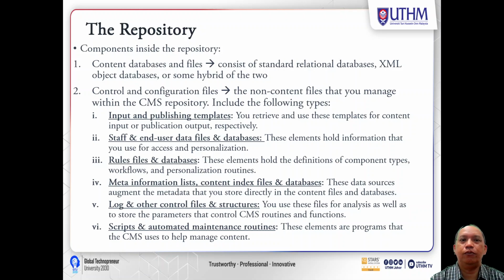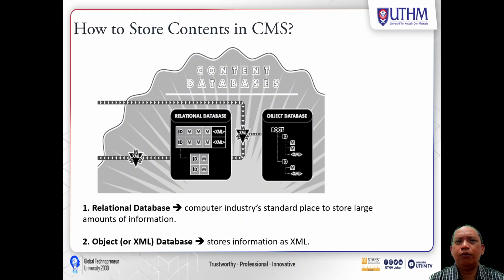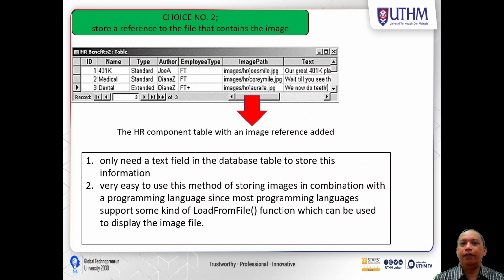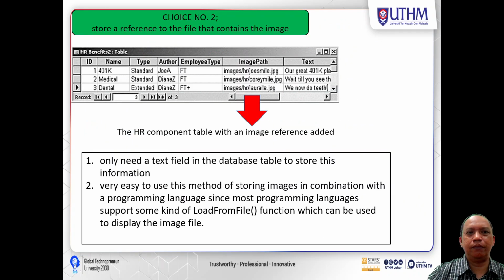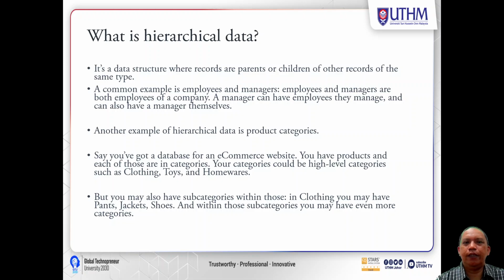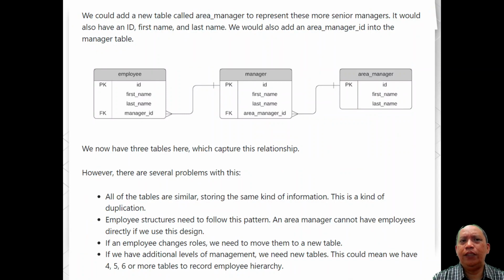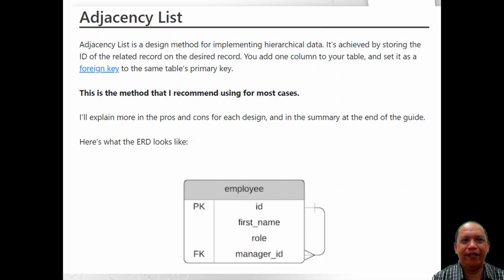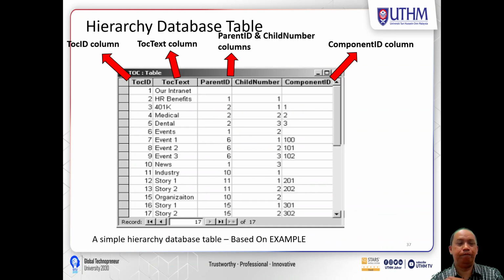BIW33003 Chapter 4 CMS & Database